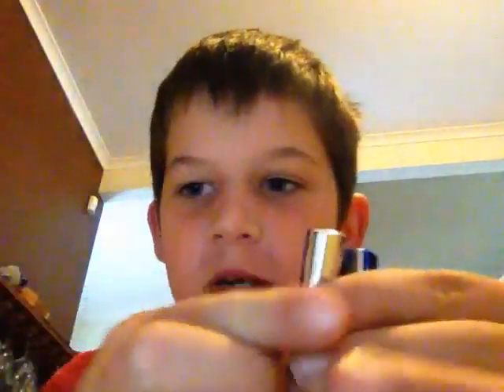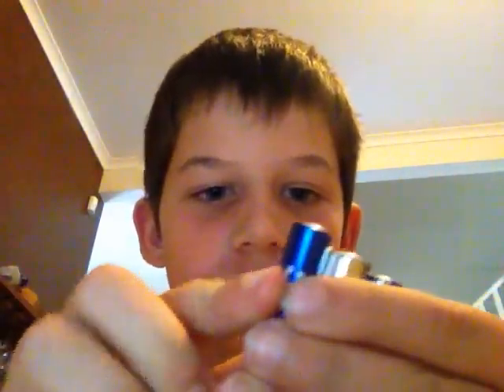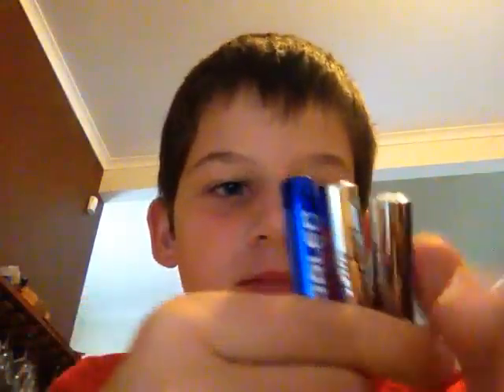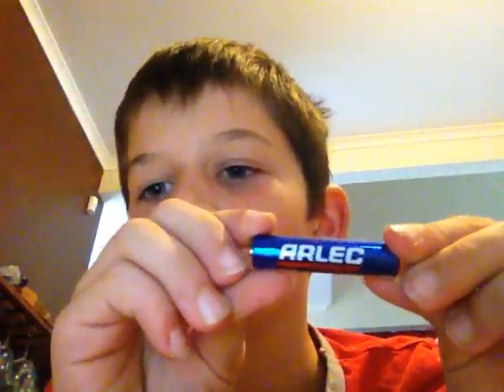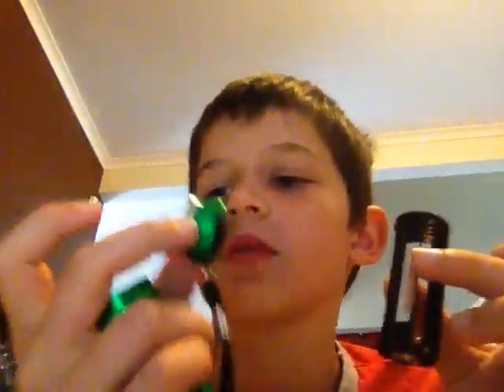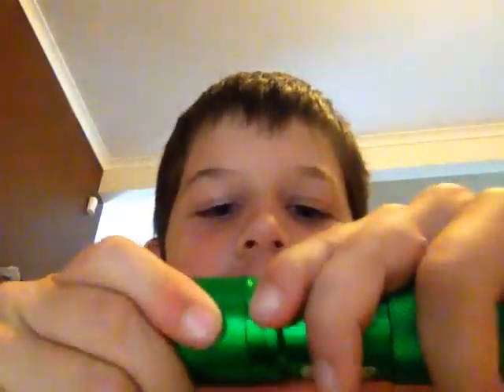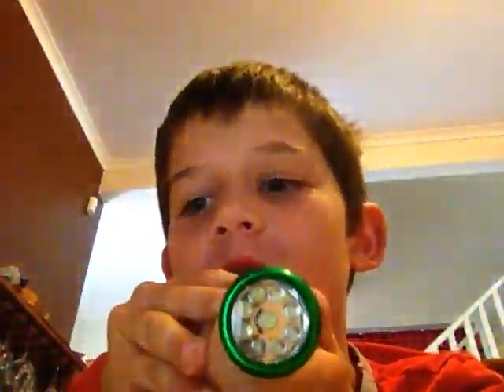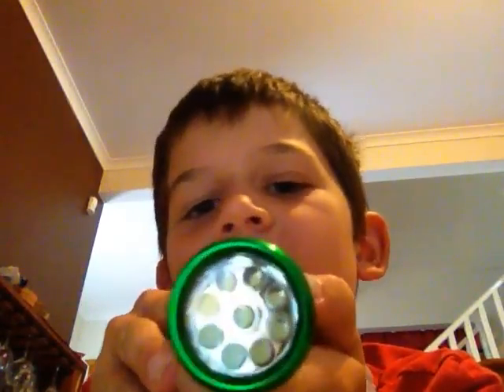LED Torch from Bunnings